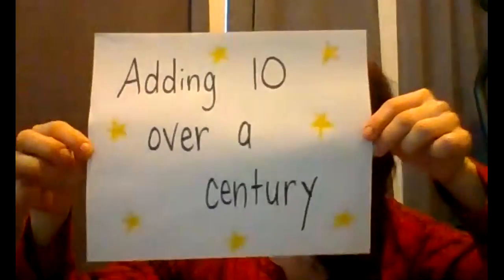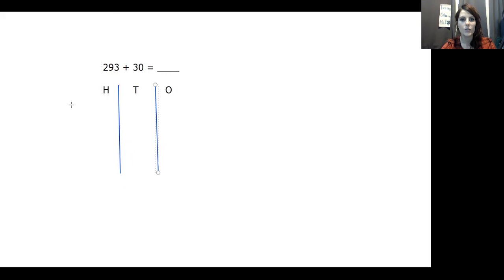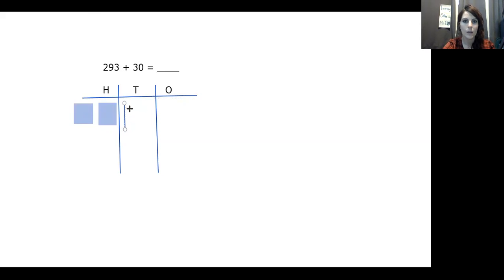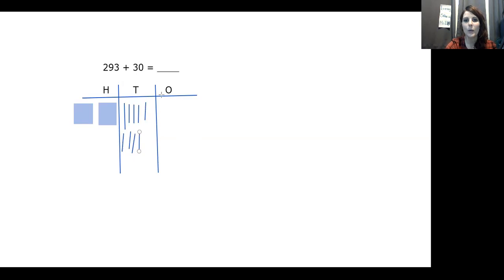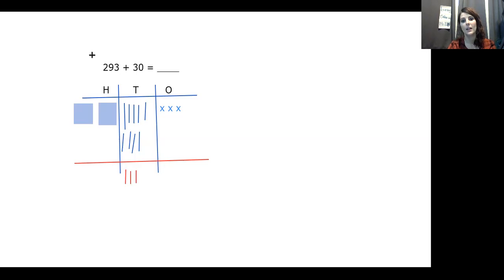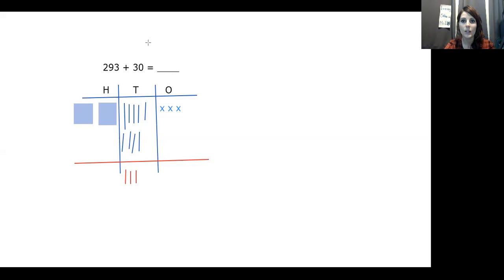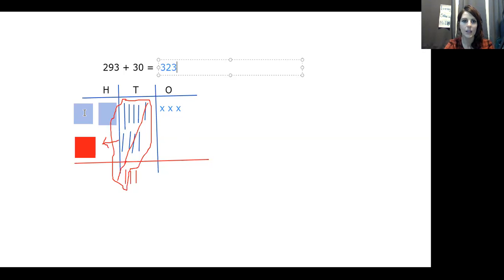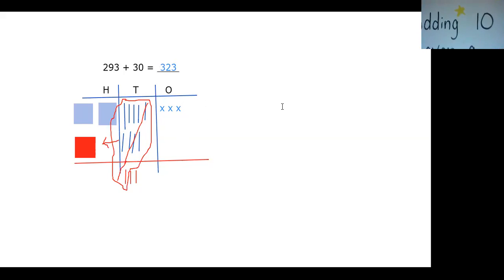Add 10 Over a Century: Place Value Drawing Strategy